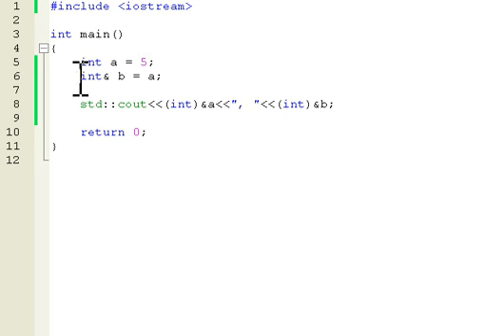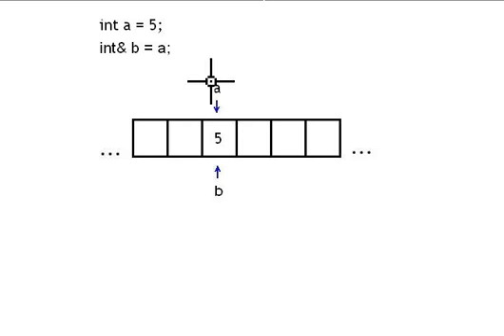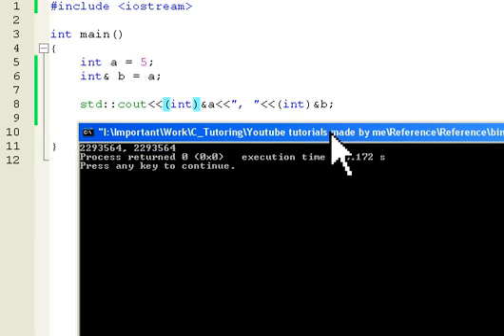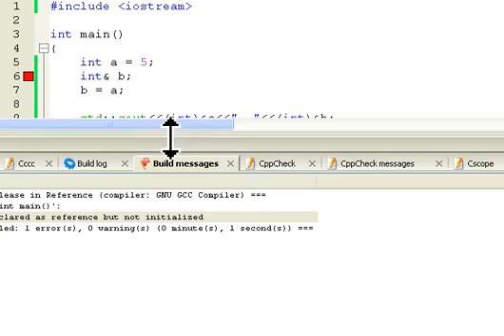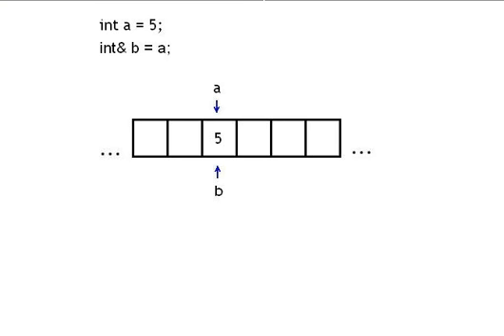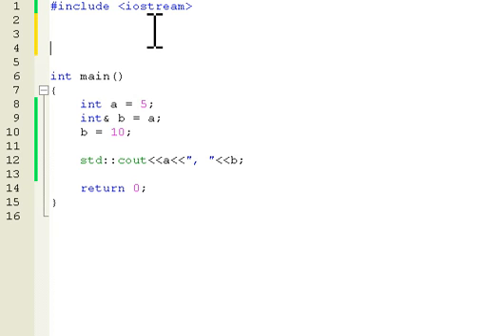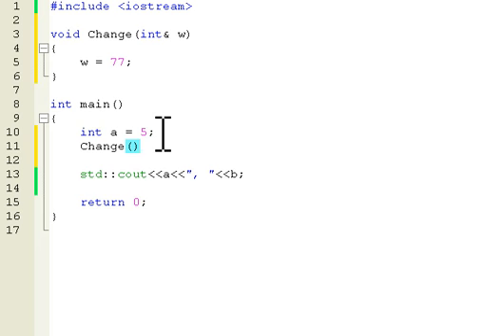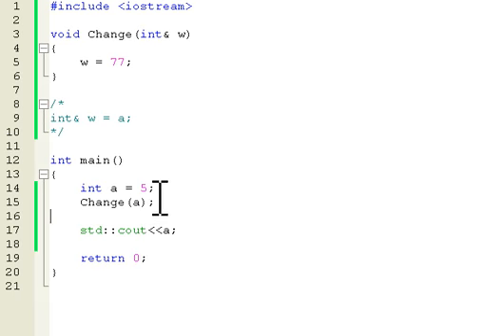C++ Programming tutorial: Reference variable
Reference variable. What it is and how it is used. Any questions?